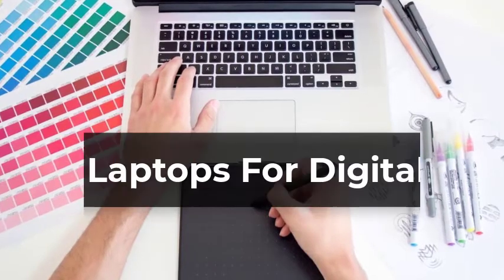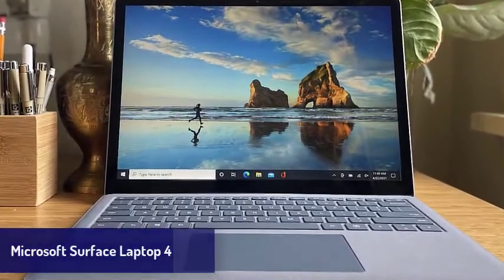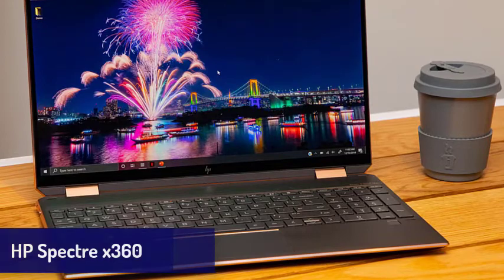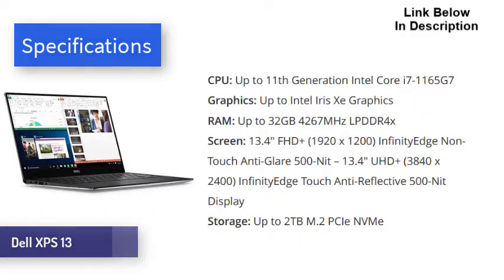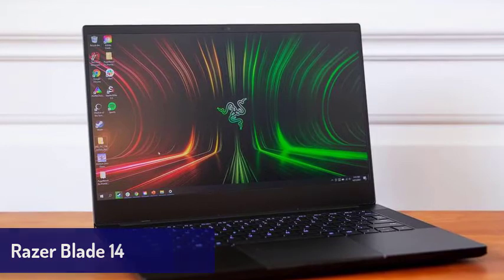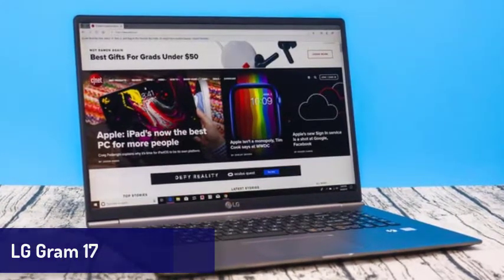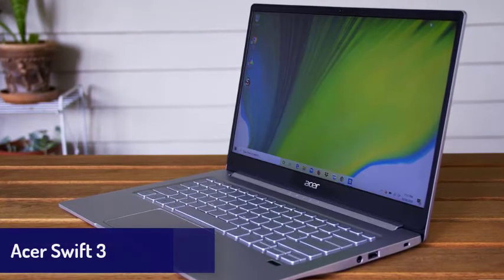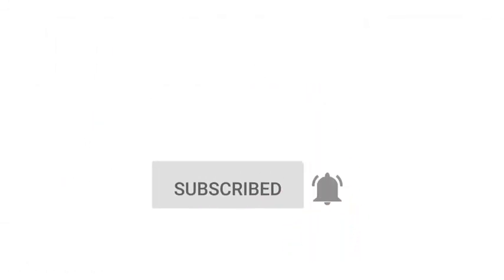Best Laptops For Digital Art Reviews (Picked By Pros)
If you’re a digital artist, you’re going to need a laptop that can keep up with your creativity.

*** Link To Buy laptops For Digital Art***

Among other considerations, that means a machine with a high enough technical spec to handle Photoshop, Maya, or whichever program is your favorite, and a design that is portable enough to take you from meeting, to office, to train, to coffee shop.

Whether you’re looking to take your first steps into the world of digital art, or you want to upgrade your workstation, there’s a product out there that’s perfect for you and your requirements.